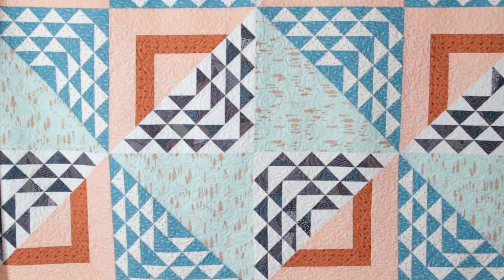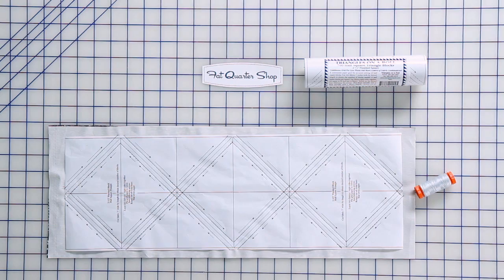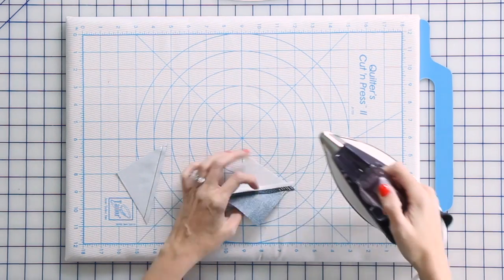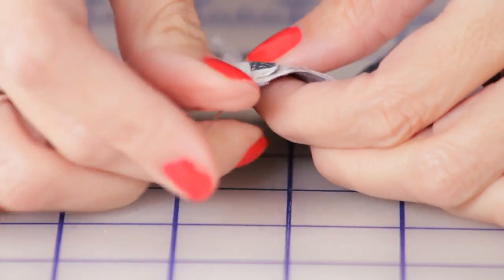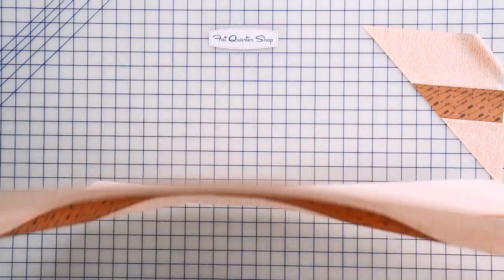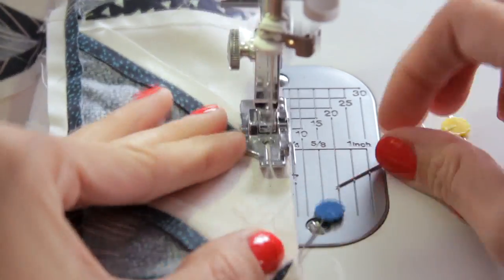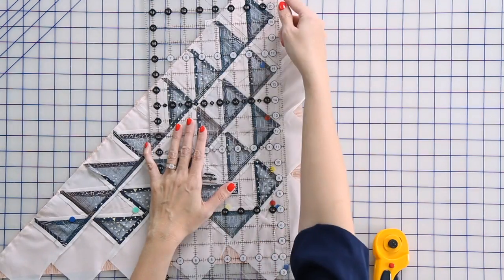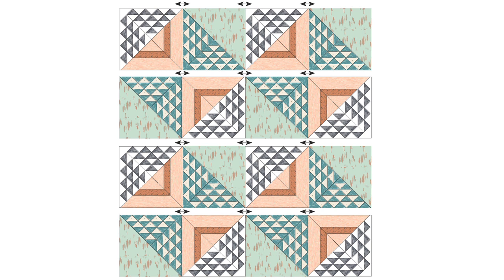Birchen Free Quilt Pattern for Art Gallery Fabrics and Fat Quarter Shop - AGF Stitched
Hey guys!  It’s Kimberly from the Fat Quarter Shop, and this is our very first episode of AGF Stitched with Kimberly.  This quilt is Birchen, and it’s designed by Art Gallery Fabrics using their Hello Bear collection by Bonnie Christine.  Art Gallery fabrics are very versatile – they look trendy in crib quilts all the way to large modern quilts like the one we’re making today.

I know it looks complicated.  But I’ve simplified the quilt for you.  I’ve taken out a lot of the bias seams, and we’re trimming the block down to the perfect size.  Plus, you don’t need any complicated tools.

Download our free Birchen pattern at the Fat Quarter Shop, cut your fabrics, label them with Alphabitties, and let me show you some new techniques you’ve never tried before!